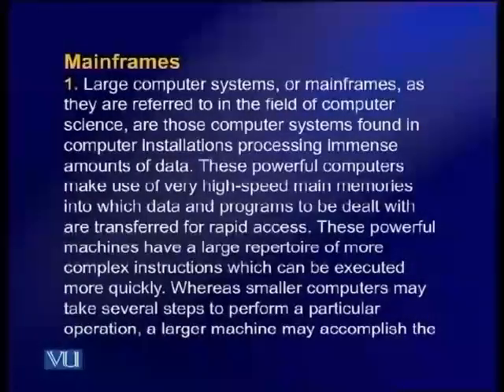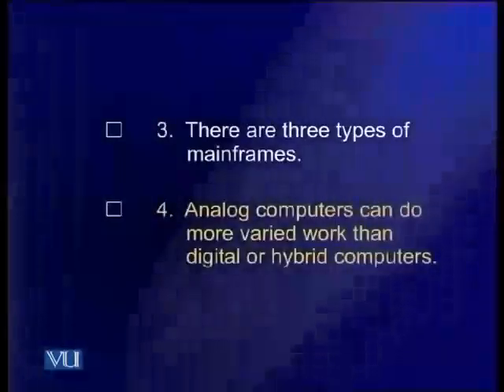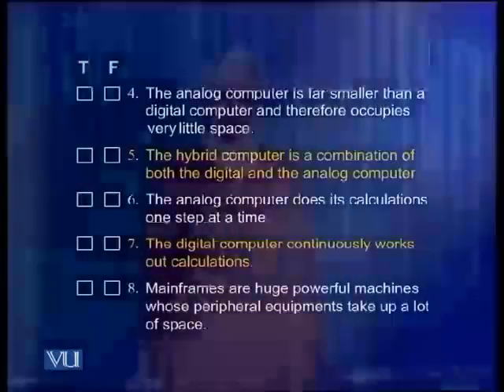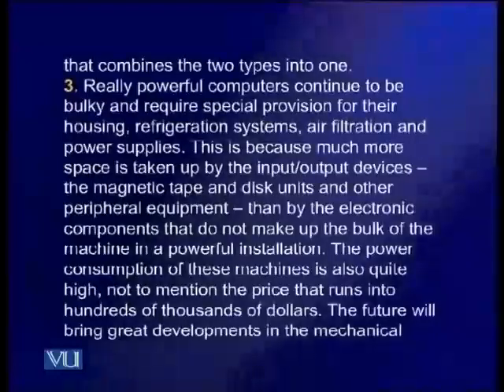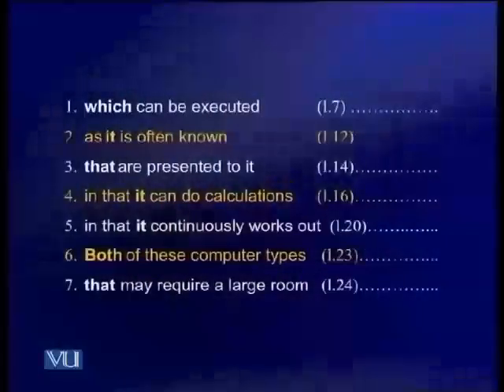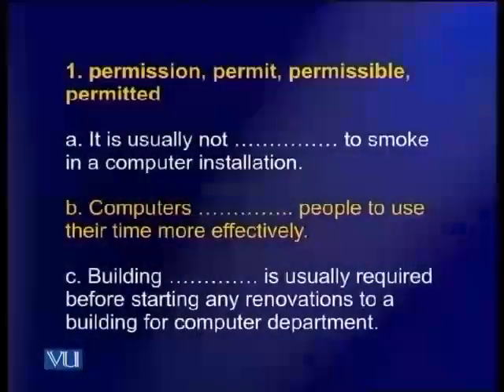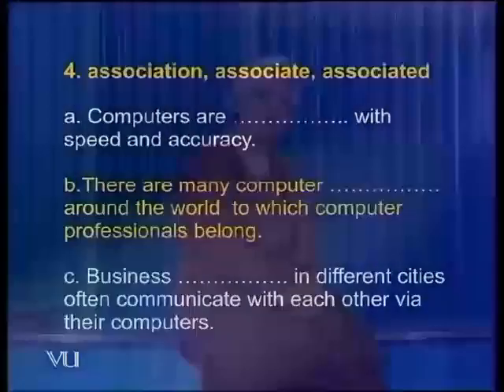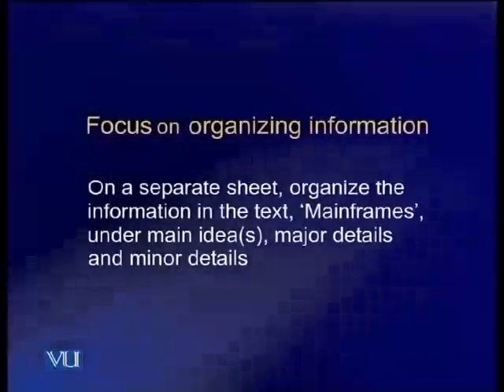Reading: Word Forms, Contextual References & Organization ENG101 Lecture10